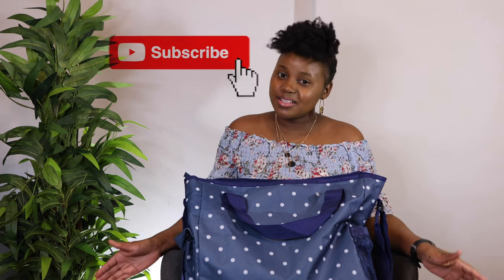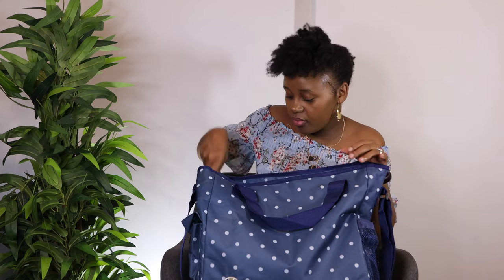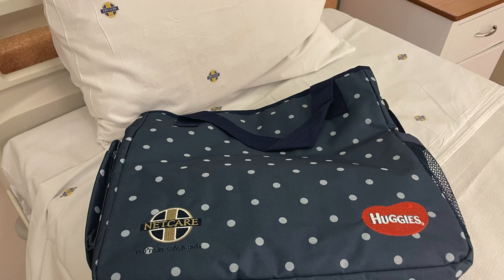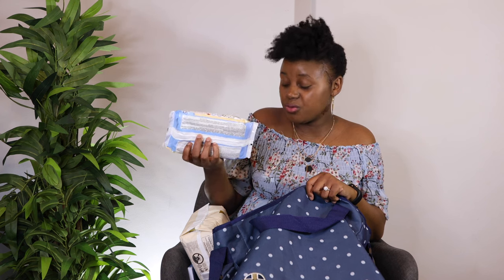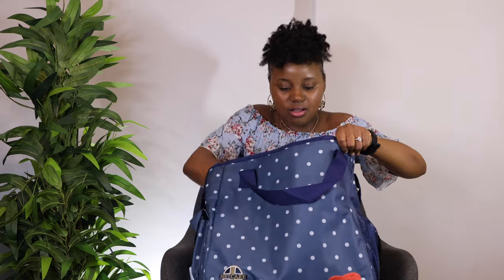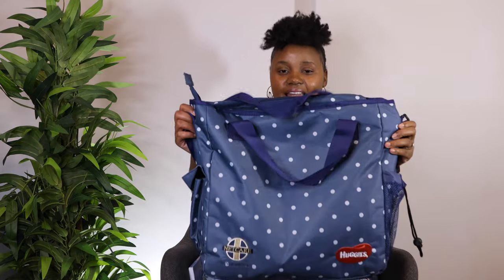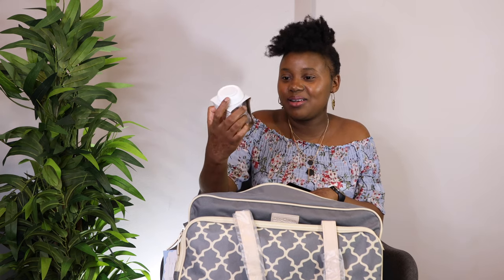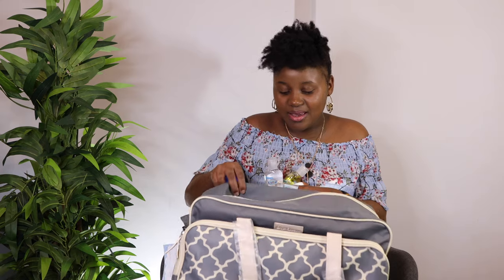Netcare Bag VS Dischem Bag || Pregnancy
A quick review and comparison of Netcare and Dischem hospital bags.